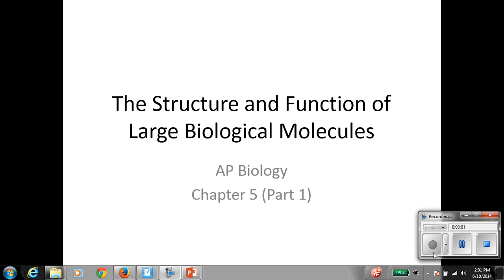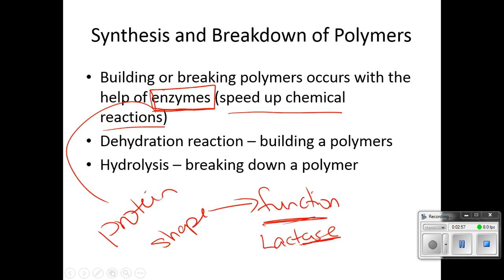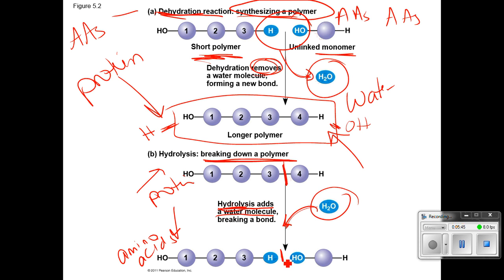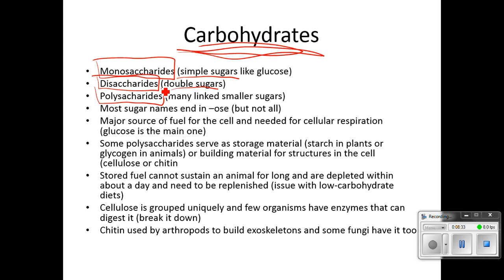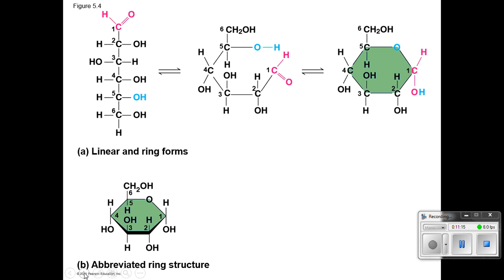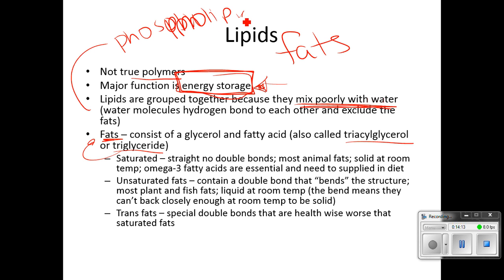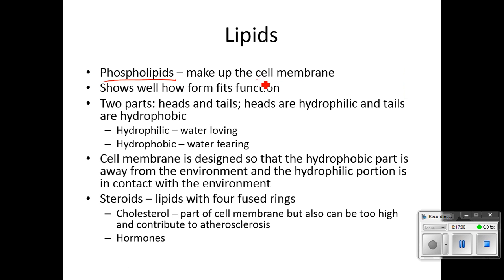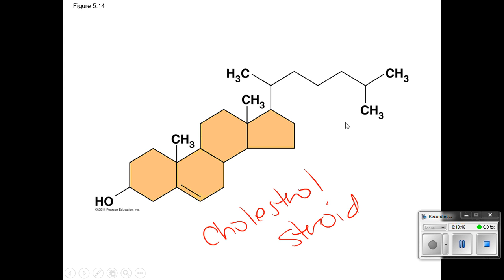Chapter 5 Video Notes Part 1